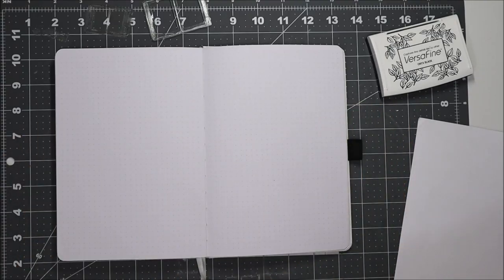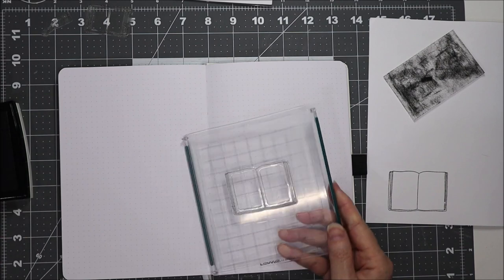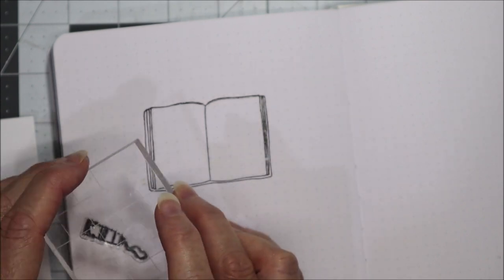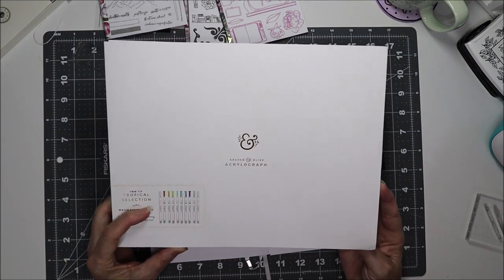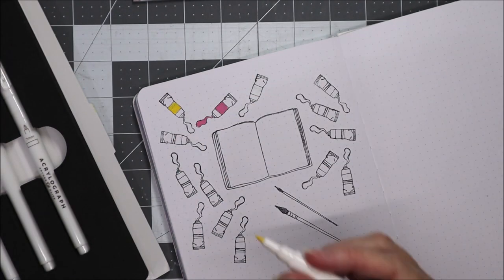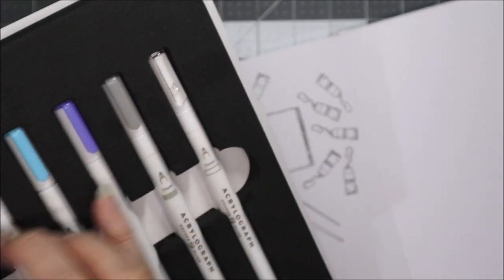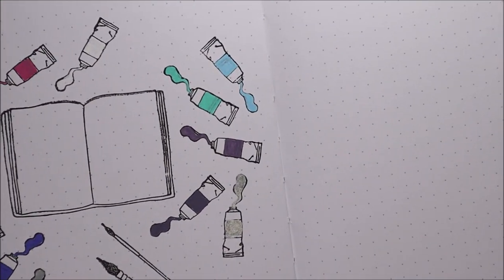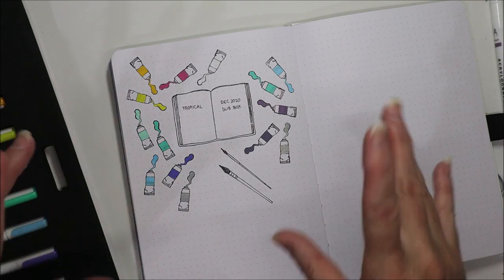DIY pen swatch in a bullet journal with stamps | Process video w Planners Anon stamps & acrylographs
Process video of stamping a pen swatch page and swatching Archer & Olive acrylograph pens in my 2021 bullet journal.  I use stamps from Planners Anonymous to create a pen swatch page with a difference that also shows the pens are like paint.

Supplies used
- Archer and Olive A5 dot grid journal
- Planners Anonymous stamps from the Booklover and Northern Lights kits
- Acrylic stamp blocks
- Versafine onyx black stamp ink
- Archer and Olive acrylograph tropical pens 0.7mm
- Archer and Olive acrylograph pens from the December 2000 subscription box

Link to my unboxing of the first Archer and Olive subscription box